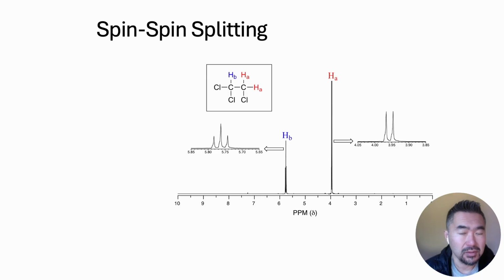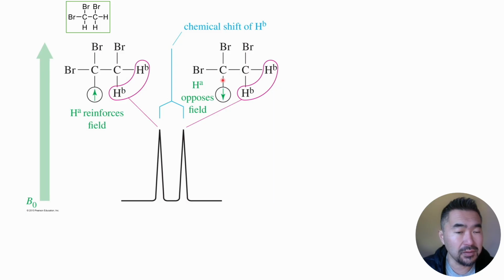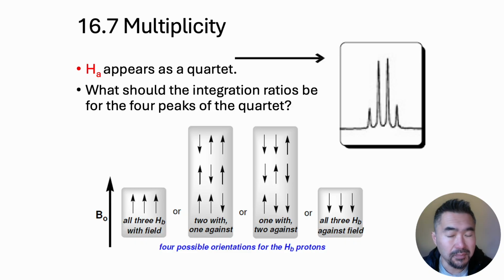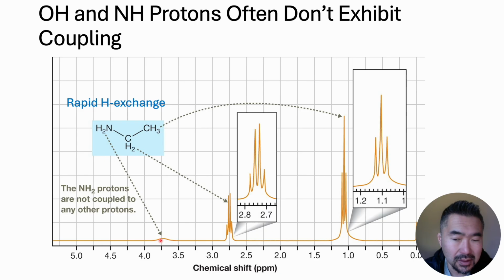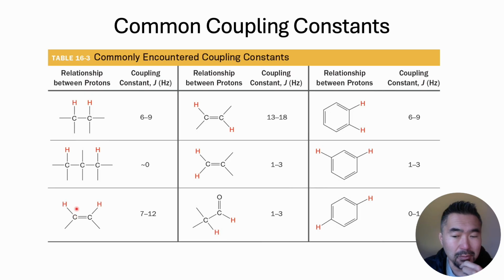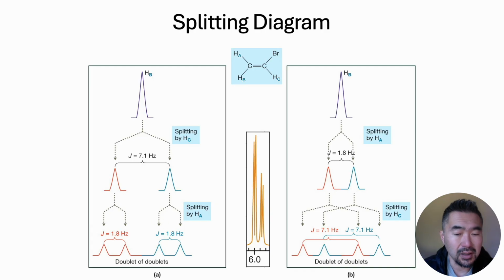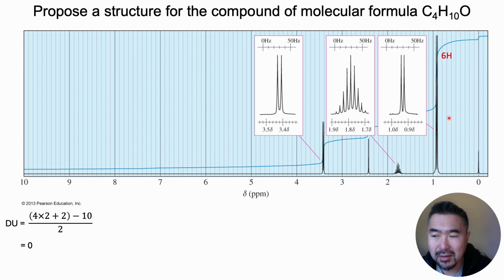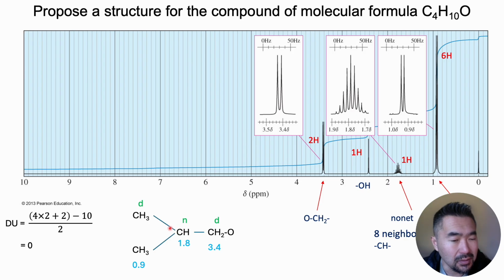Org Chem I (CHEM2420) Chp10c H-NMR Splitting Patterns, Structure Elucidation Problem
We discuss what the 1H-NMR signal splitting patterns inform us about the compound being analyzed. We apply everything we've learned so far to a simple structure elucidation problem.